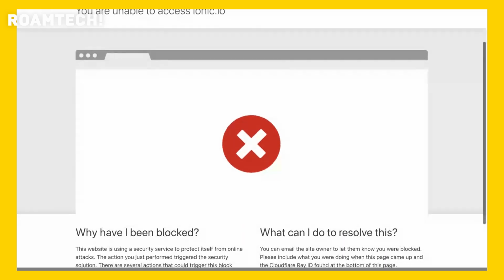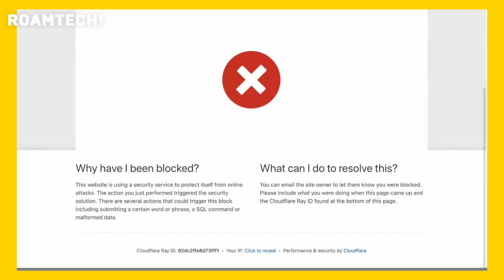Ionic Mobile App Development Platform Review | Usage Experience